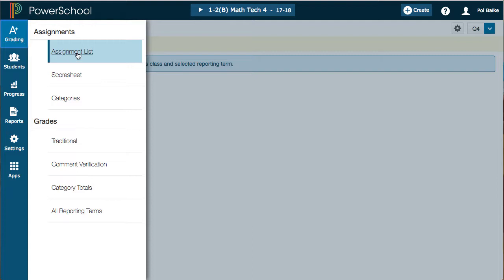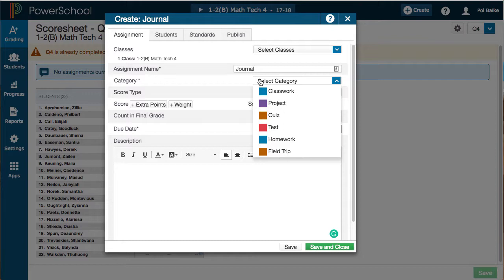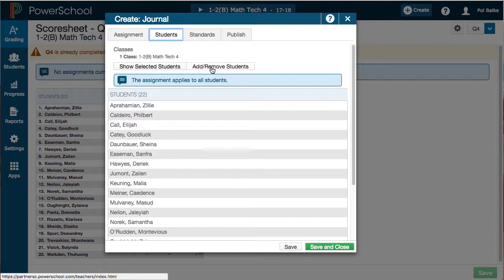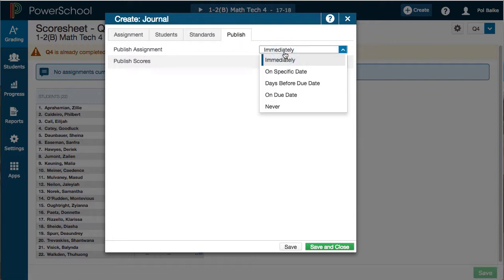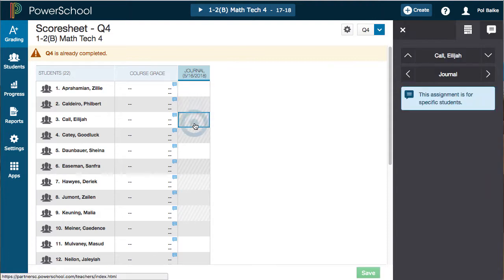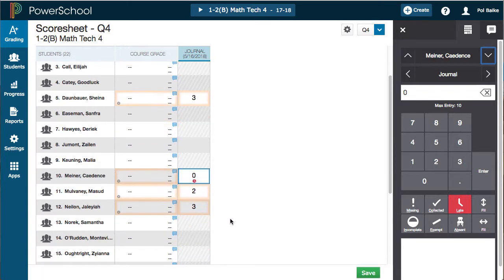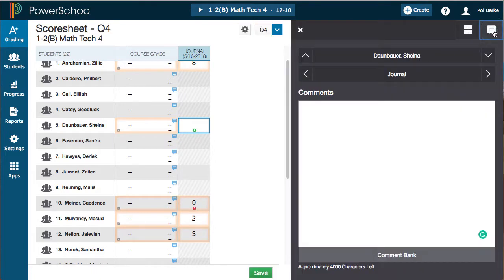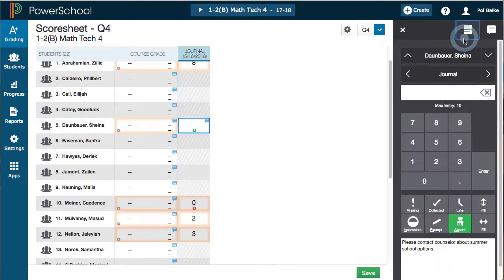PowerTeacher Pro - Create Assignments and Enter Grades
How do teachers create assignments and enter grades in PowerTeacher Pro?

Table of Contents:

00:06 - Views
00:52 - Create Assignments
01:46 - Student Selection
03:02 - Publish
04:04 - Grade Entry
05:27 - Fill Features
06:08 - Add Comments